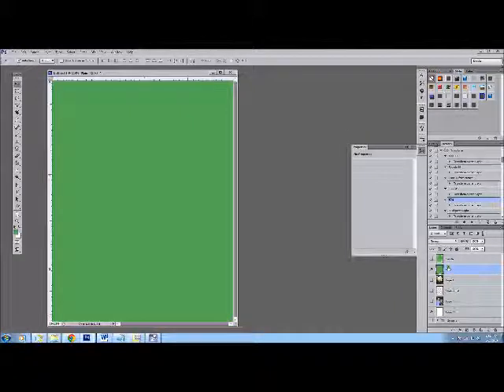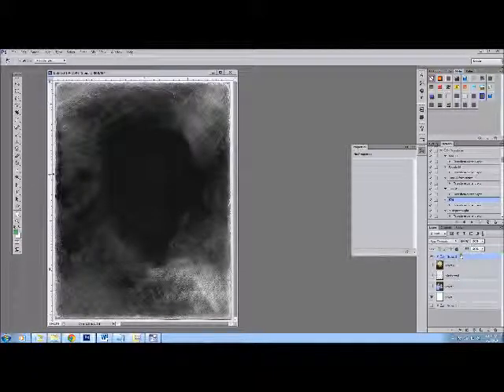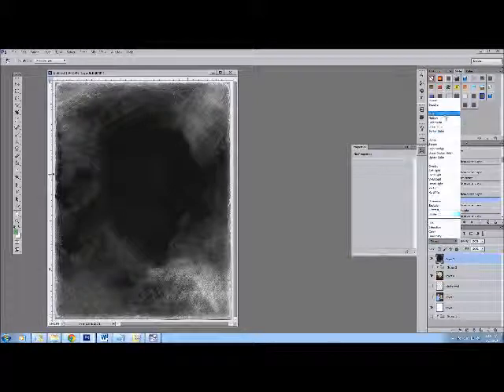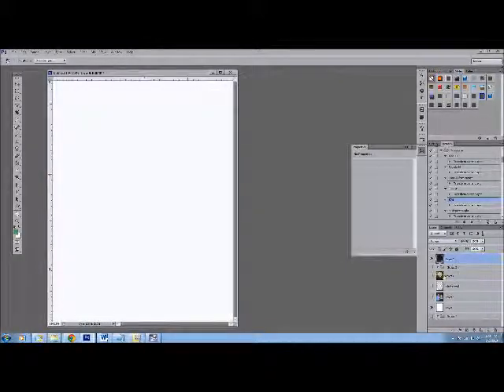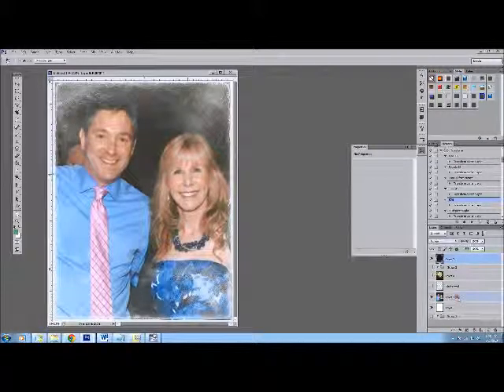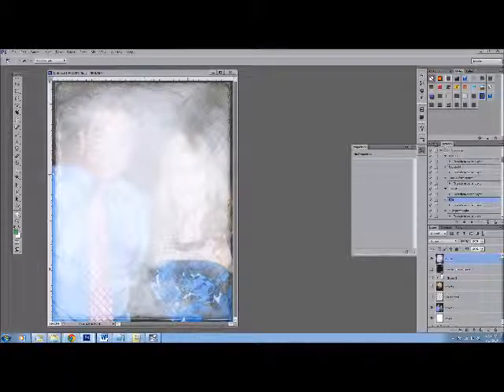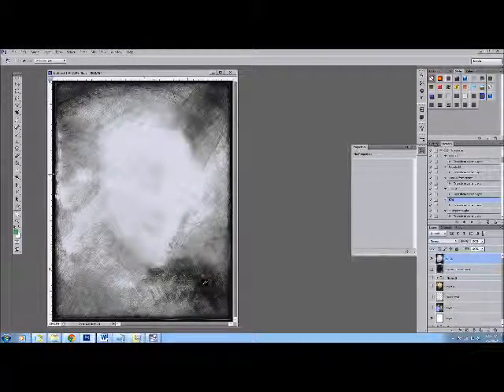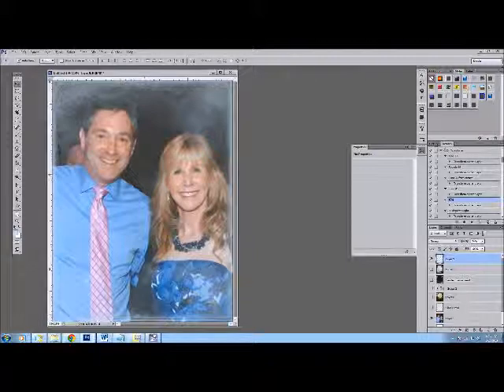Sanded Frame In Photoshop Paint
How to take a sanded picture and turn it into a brush in Photoshop.